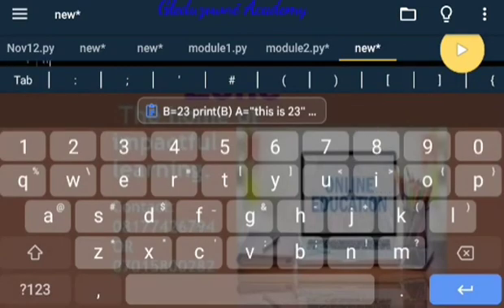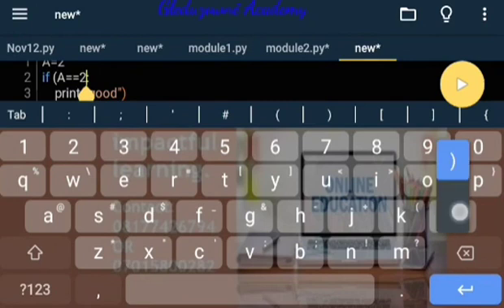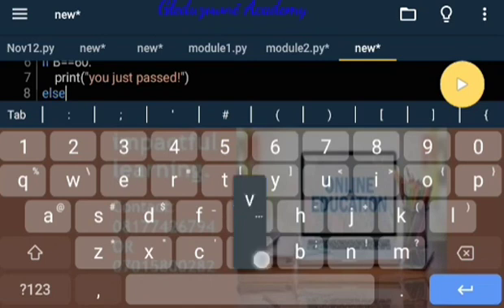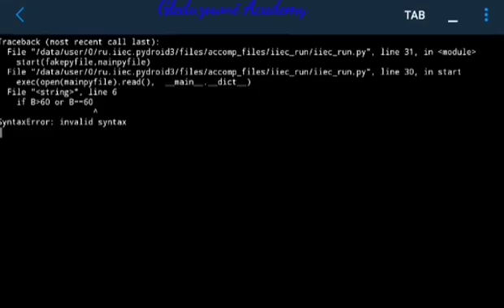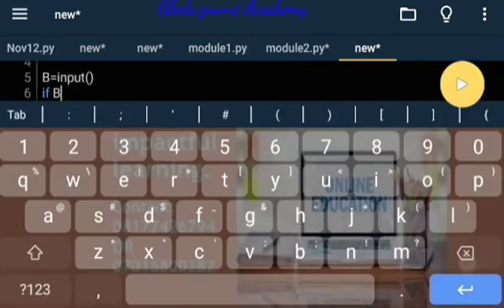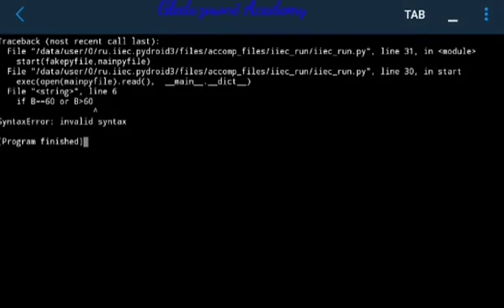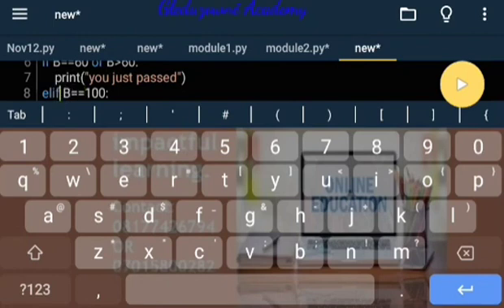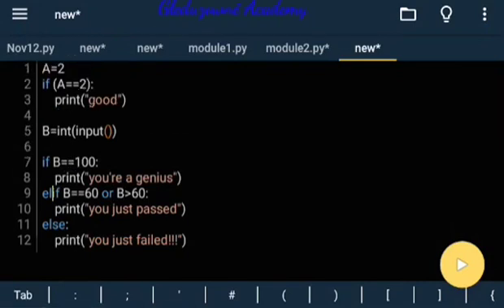Conditioners/if-statements:Ep6;(Short Python Beginners' course)